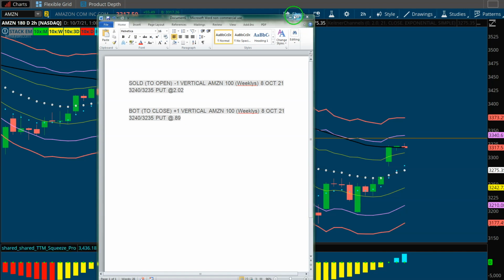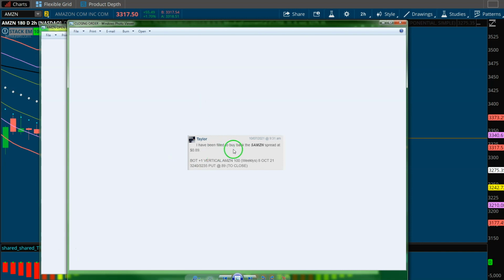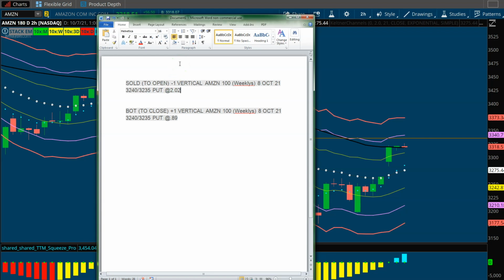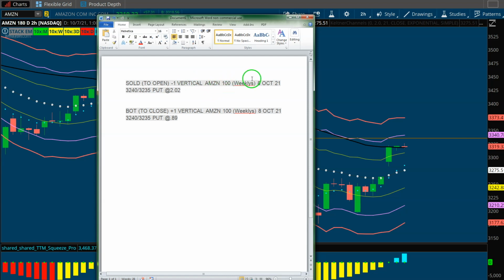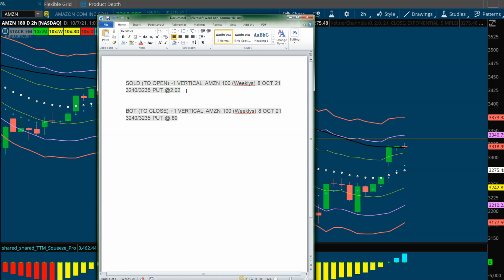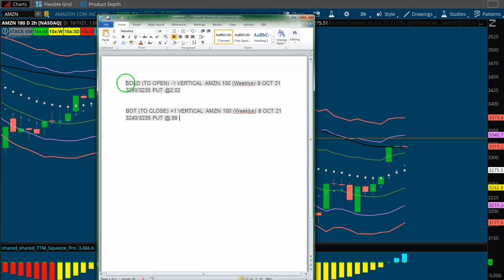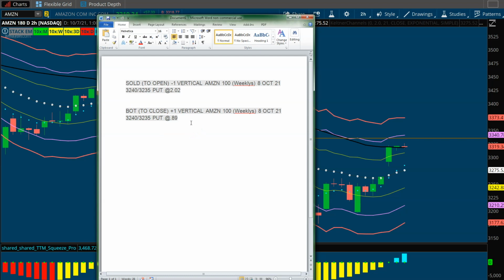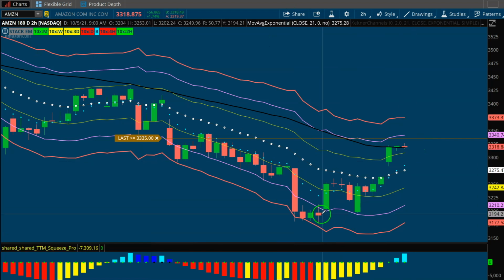Options Trading: Trade Alerts Explained: How To Read TOS Alerts | Focused Trades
As a trader, it's important to know how to read trade alerts so you can quickly take action in this fast-paced market. For those of you in the Simpler Trading trading rooms, you've seen our traders send out multiple trade alerts in the ThinkorSwim (TOS) format.

Watch the video above so you can quickly decipher trade details from where to enter and exit to the type of spread.

00:00 -- INTRO
00:40 -- AMZN Example
01:36 -- OPEN
03:15 -- CLOSE
04:40 -- CONCLUSION